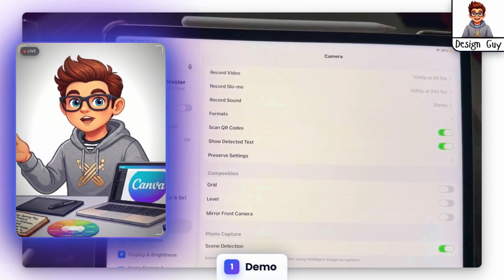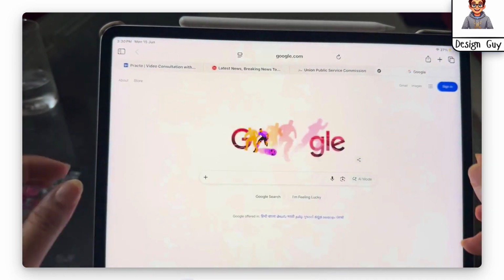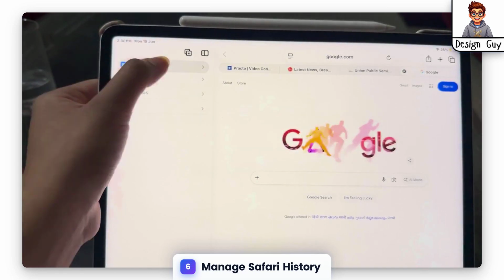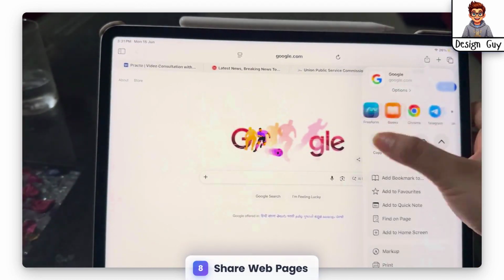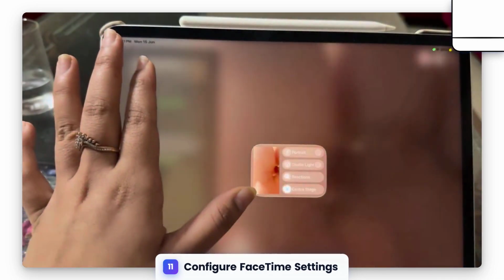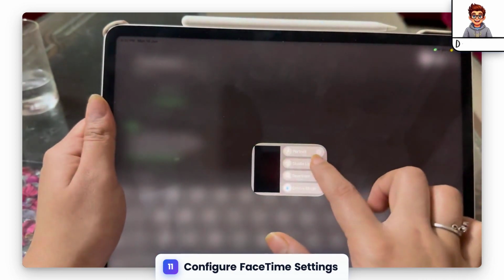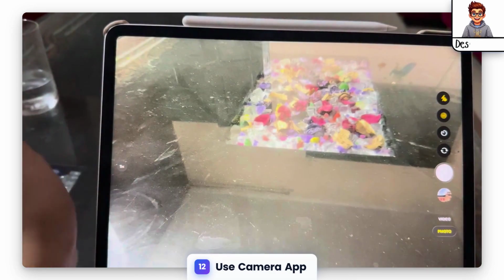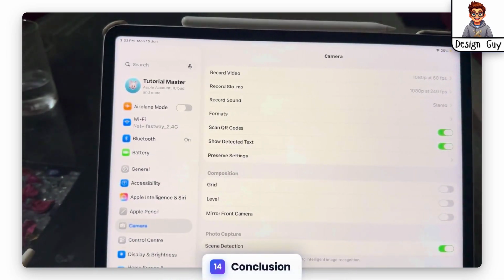How To Use The Ipad Pro [2026] [Full Guide]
Mastering iPad Pro usage tips and tricks, learn iPad basics, and explore Apple device features with ease. The iPad Pro is a powerful tool with a wide range of functions, from browsing the internet with Safari to using the Notes app with an Apple Pencil. What you'll learn:
* How to log in to your Apple account and access the App Store
* How to use the Safari app and manage your browsing history
* How to use the Notes app and FaceTime camera
* How to configure your FaceTime settings and use the Camera app
* Step-by-step guide to using your iPad Pro:
* Introduction to iPad Pro basics
* Logging in to your Apple account
* Using the Safari app and managing history
* Using the Notes app and FaceTime camera
* Configuring FaceTime settings and using the Camera app
Resources: For more information on using your iPad Pro, visit the Apple website. Are you ready to unlock the full potential of your iPad Pro?
FINAL